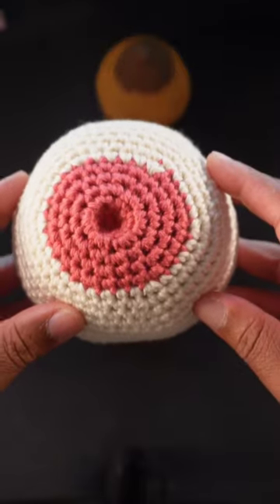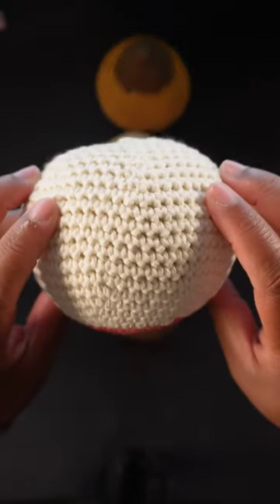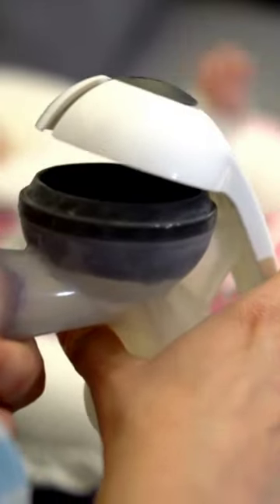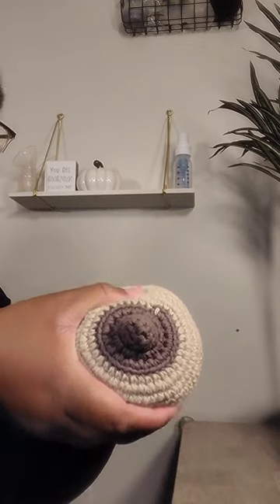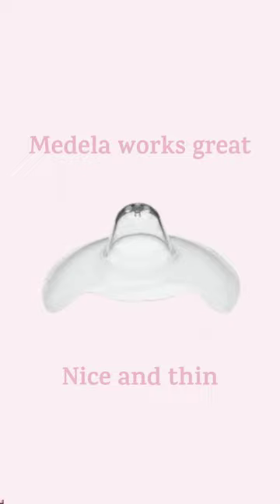watch this if you have an inverted nipple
✨️Babies suck when their sucking reflex is stimulated.

✨️To do that a nipple must reach the back roof of their mouth.
      (Where the hard and soft palate meet)

 ✨️Inverted nipples struggle to hit that spot. The reflex is not stimulated,  and so the baby doesn't suck.

✨️Nipple shields give you an extended nipple that will help to stimulate the sucking reflex.